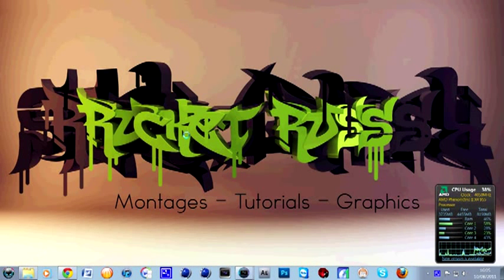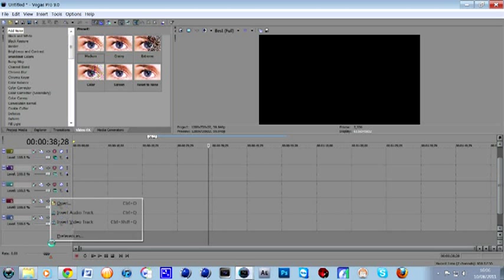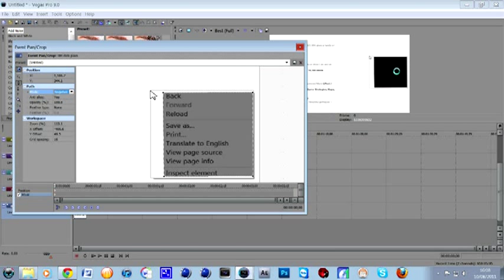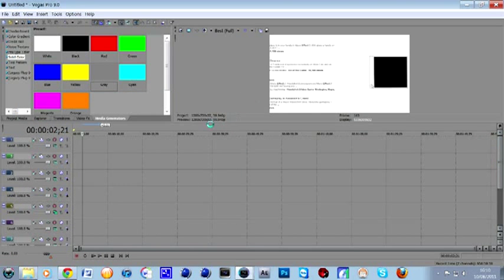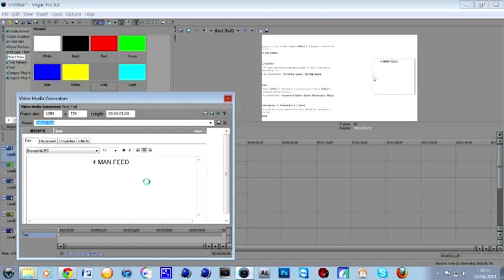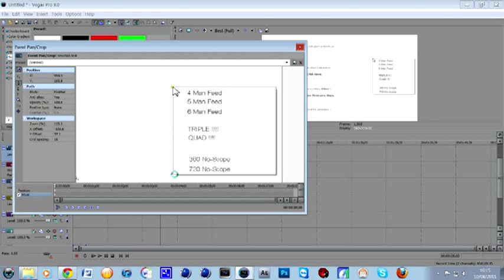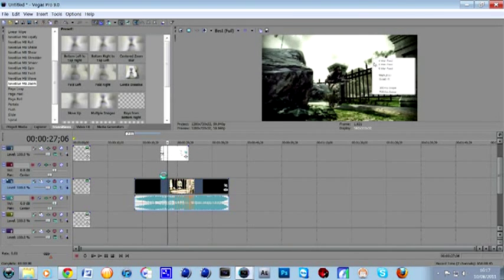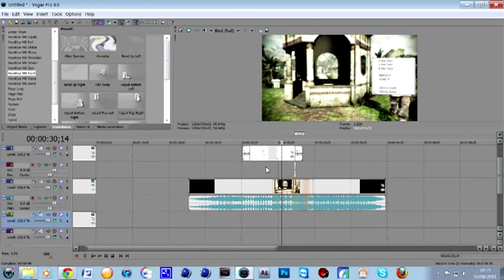MOUSE CLICK EFFECT !!! - Full Tutorial - Sony Vegas - Rocket Ross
PLEASE GIVE THUMBS UP GUYS, THANKS x x x